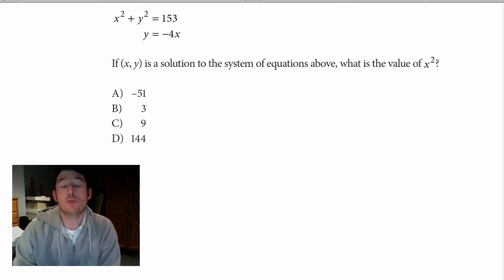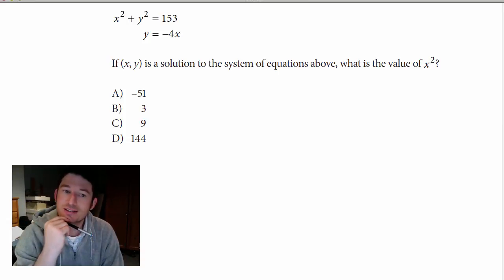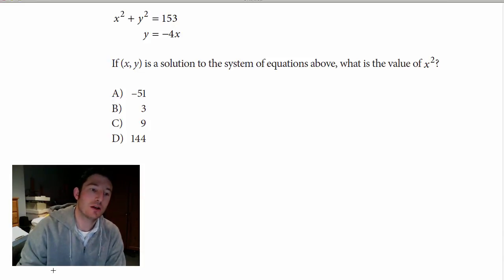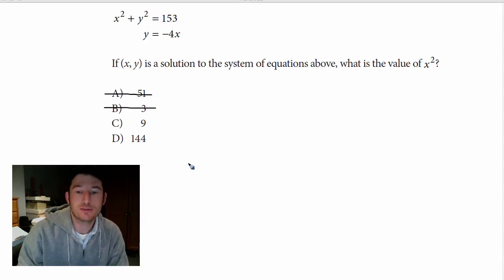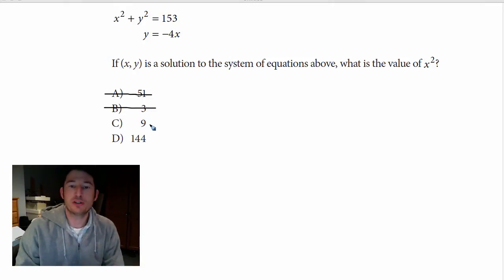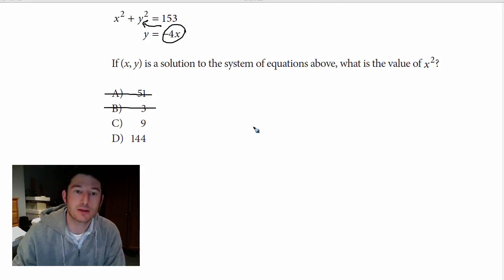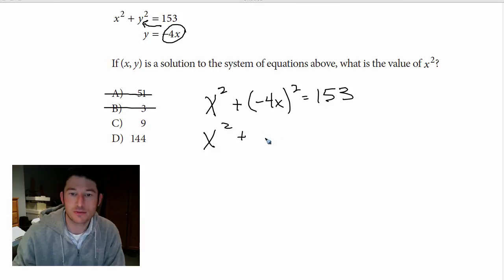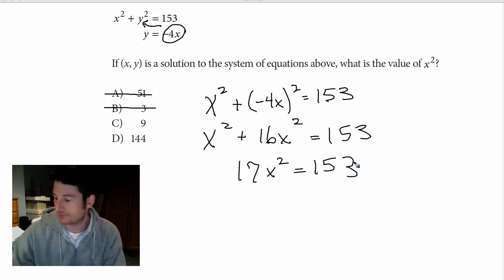The New SAT - Question #14 - Passport to Advanced Mathematics